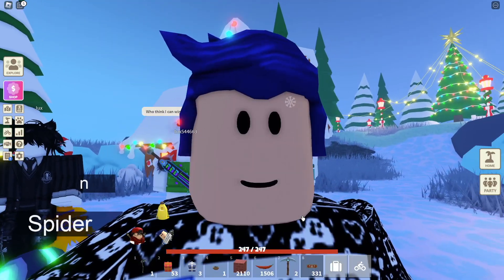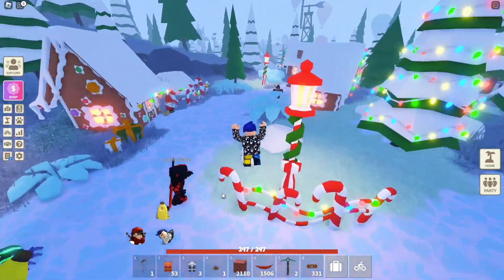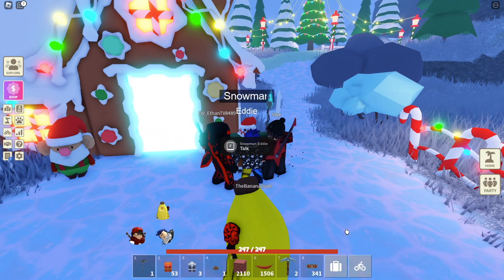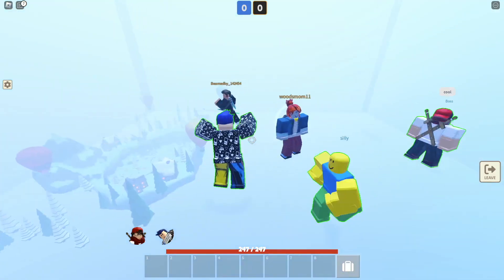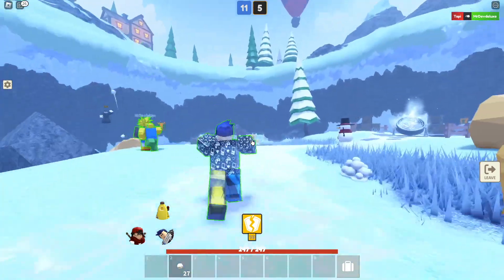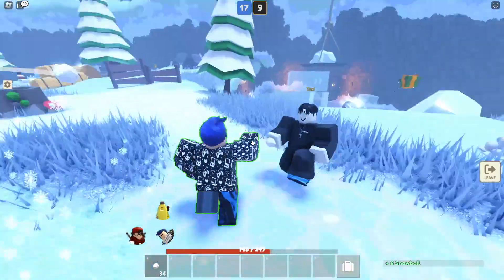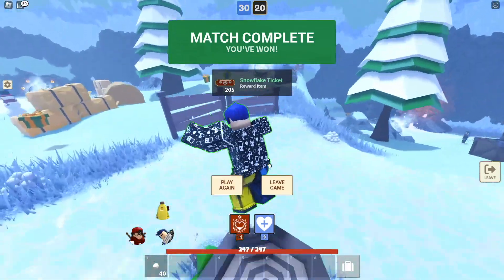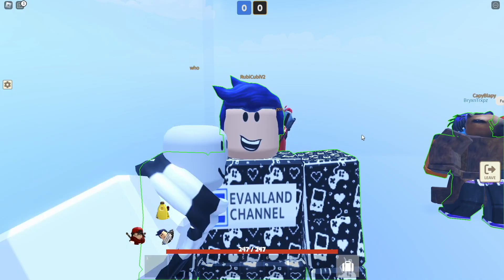HOW TO GET SNOWFLAKES FAST IN ROBLOX ISLANDS CHRISTMAS UPDATE 2022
In this video I'll be showing you guys all about the BRAND NEW CHRISTMAS UPDATE that just came out in ROBLOX ISLANDS!